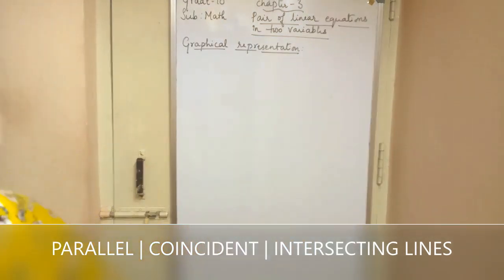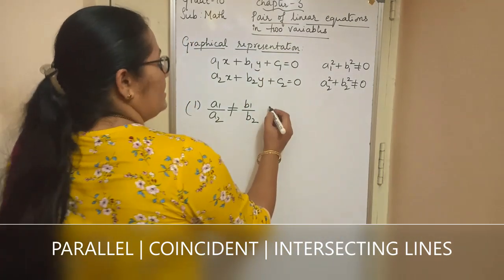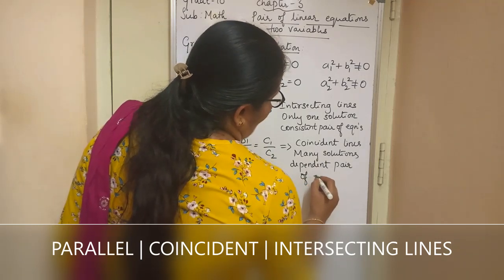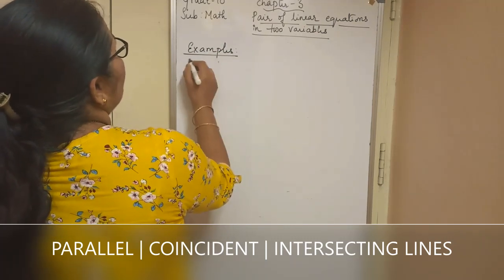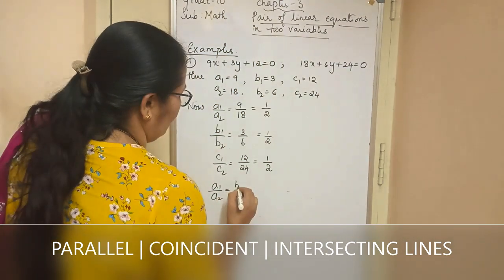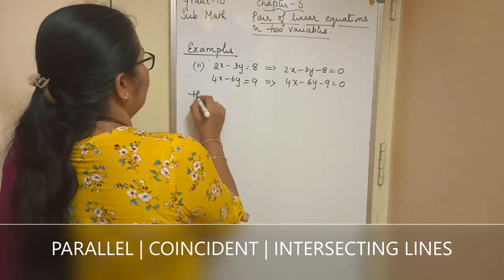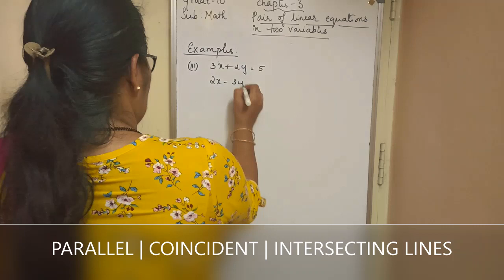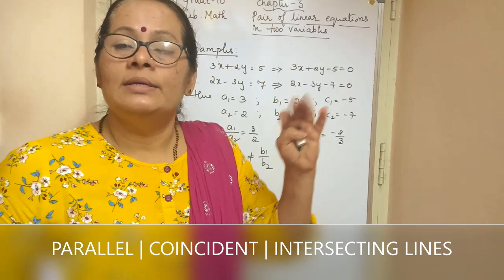PAIR OF LINEAR EQUATIONS IN TWO VARIABLES PART - V